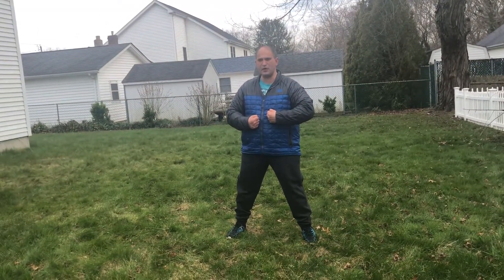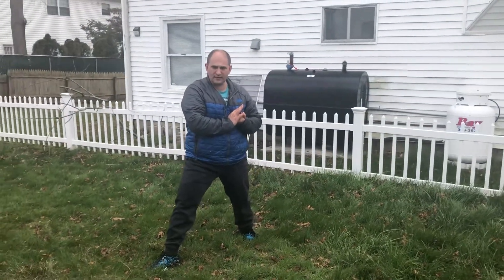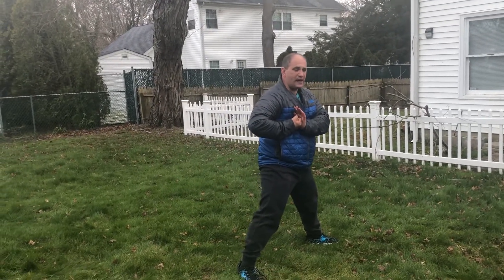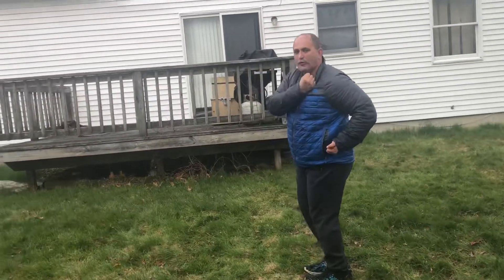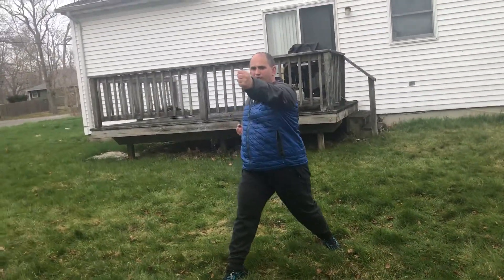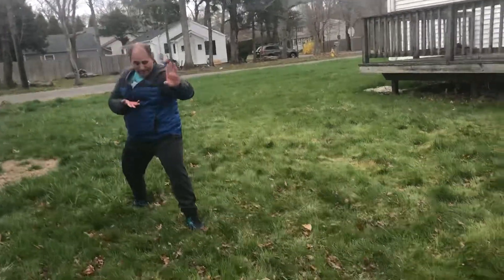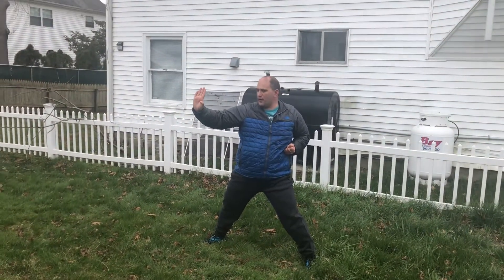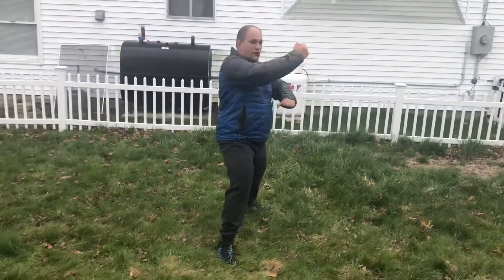Purple belt form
These videos are designed to help our students with their curriculum. Martial Arts should be studied under a head instructor.  All Island Martial Arts is not responsible for any injuries that occurs while practicing these techniques.